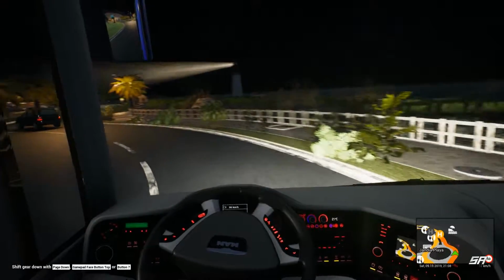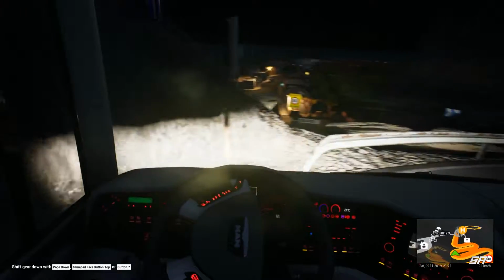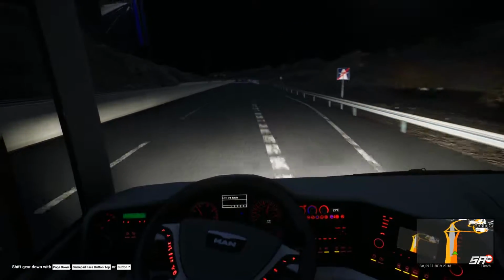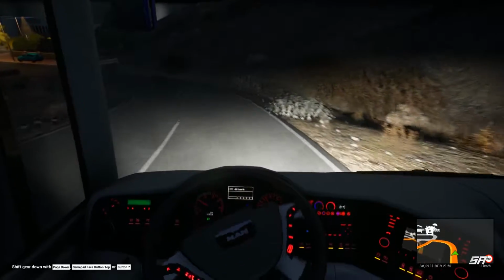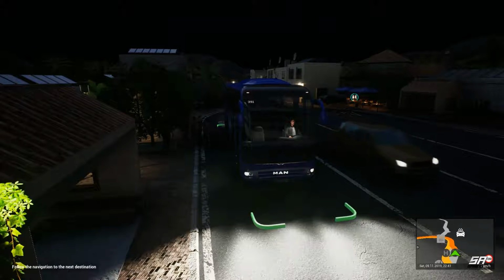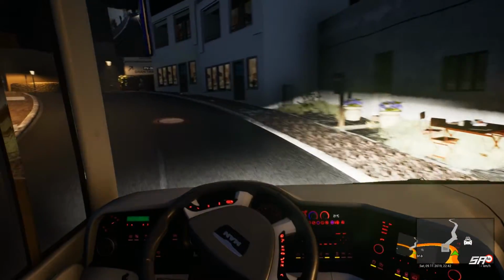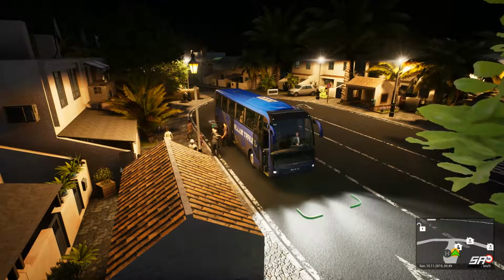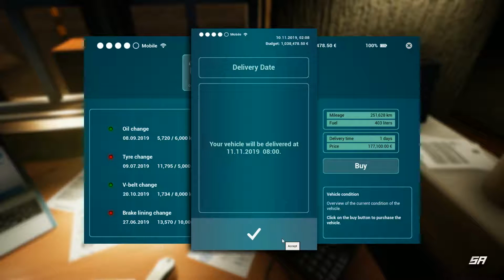Big Things Are Ahead - Tourist Bus Simulator EP25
Today we carry out another nighttime trip and have big news about the fleet.